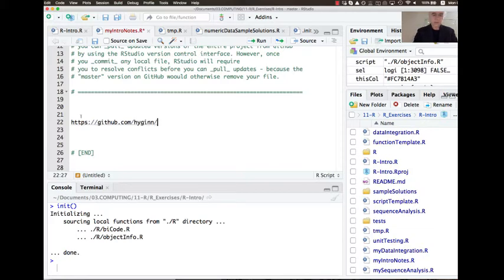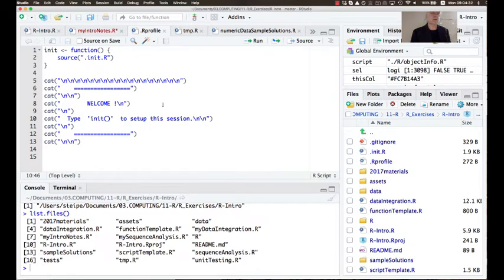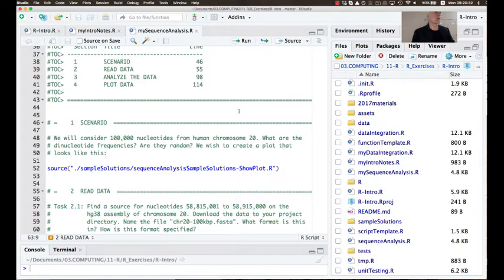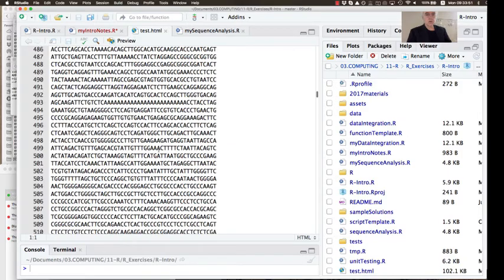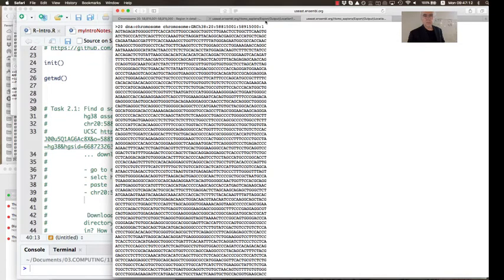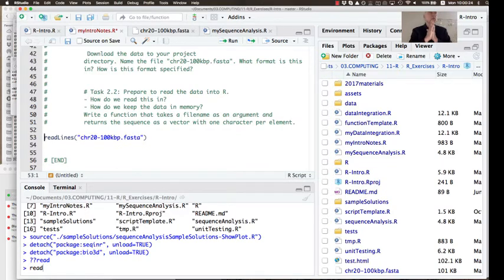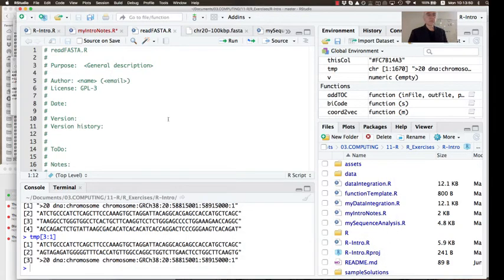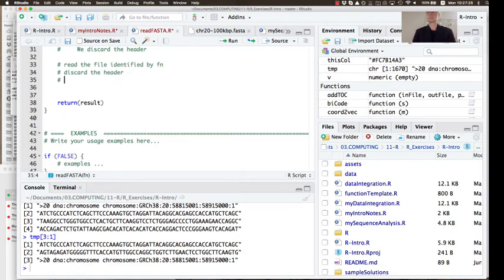Introduction to R Session 1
This is the first session of the Introduction to R 2018 workshop hosted by the Canadian Bioinformatics Workshops at the Ontario Institute for Cancer Research. This session is by Boris Steipe from the University of Toronto.